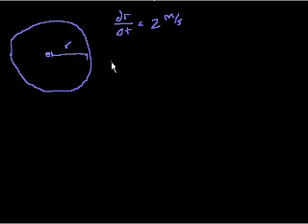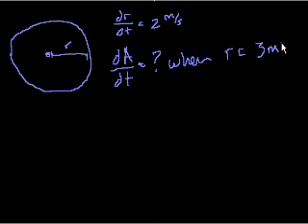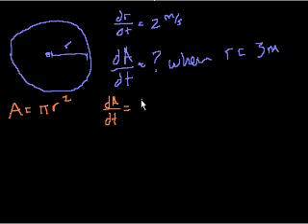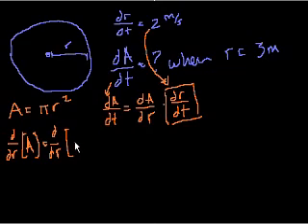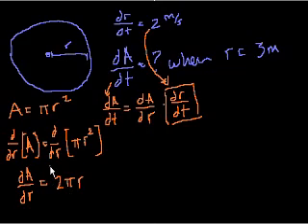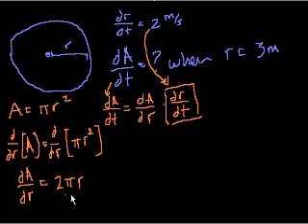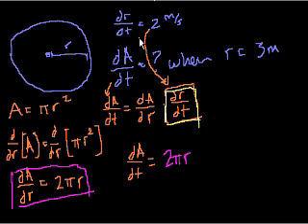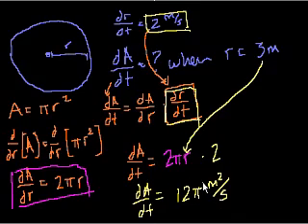048 Rates of change part 2